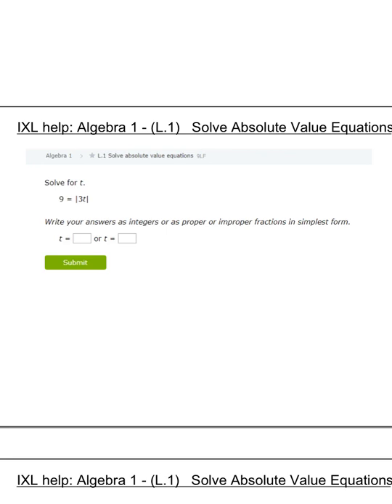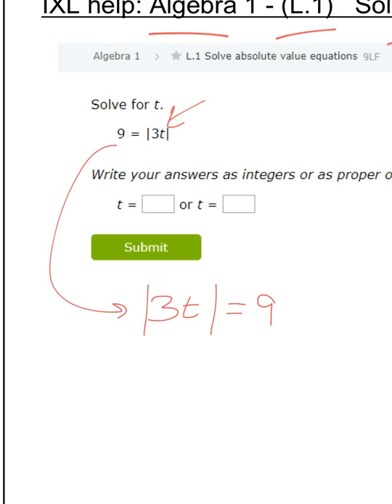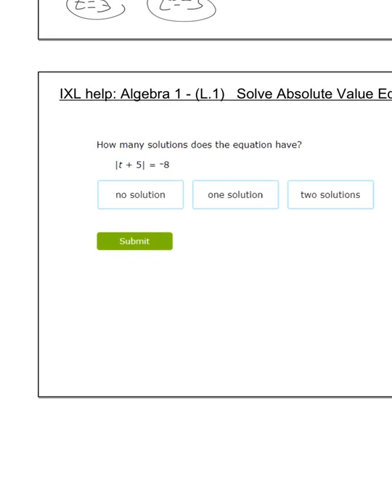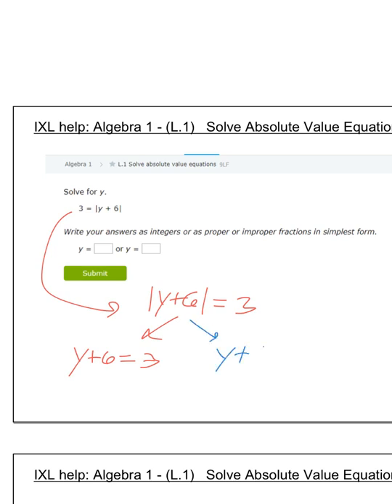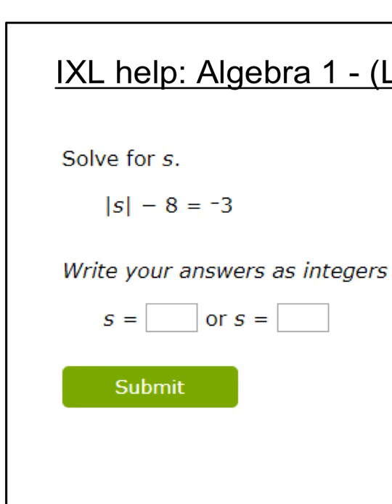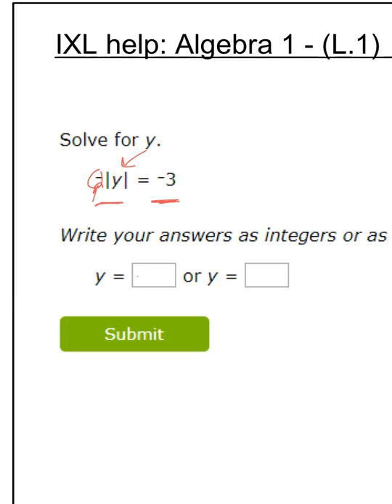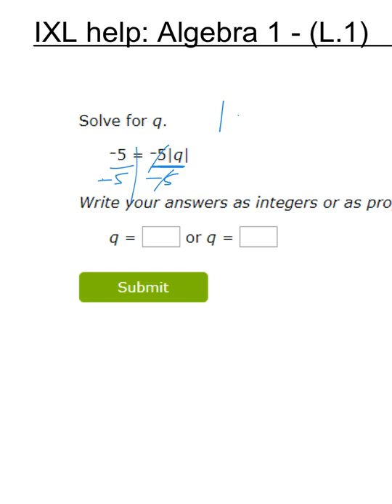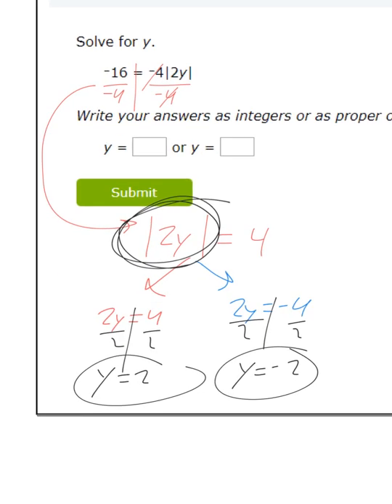Help on IXL L.1 Solve Absolute Value Equations